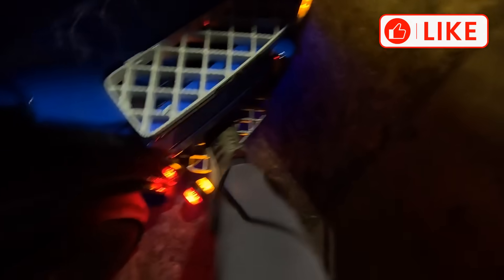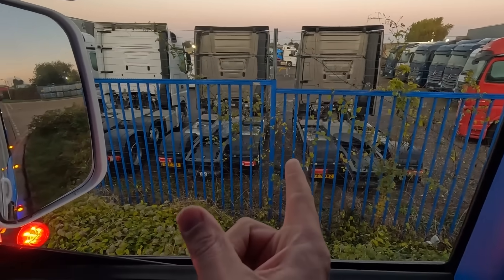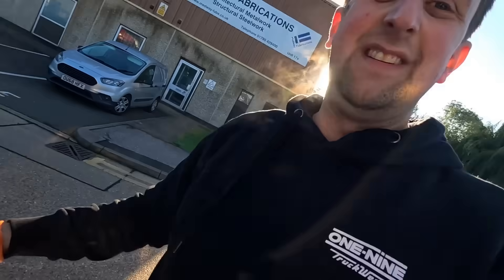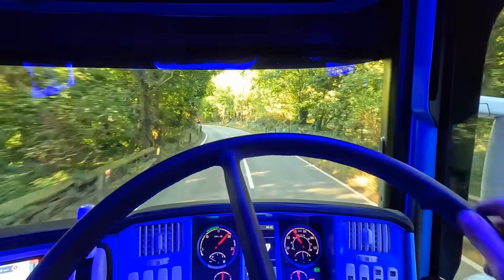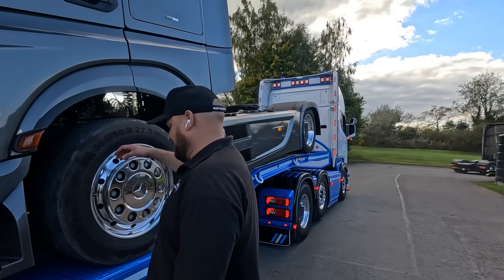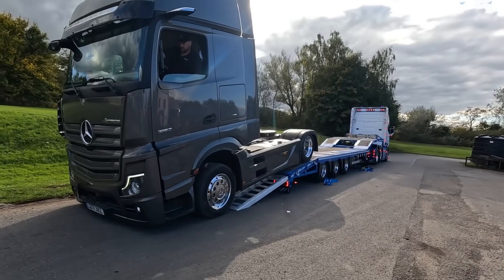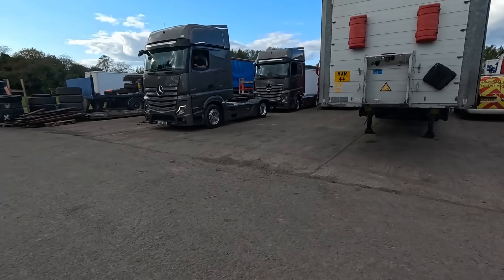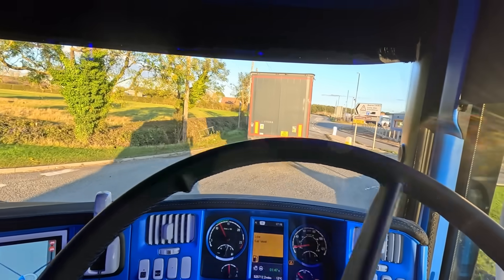COLLECTING 2 EX FORMULA 1 TRUCKS FROM MERCEDES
Life Of Tim Channel: @LifeOfTimOffical